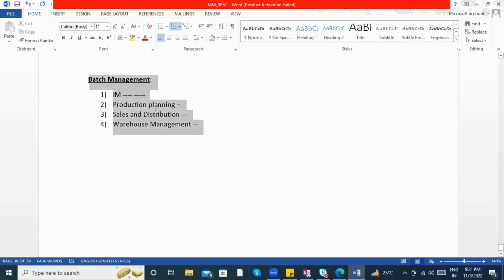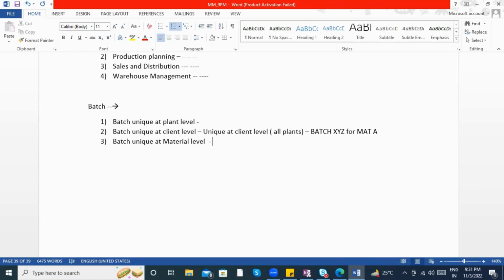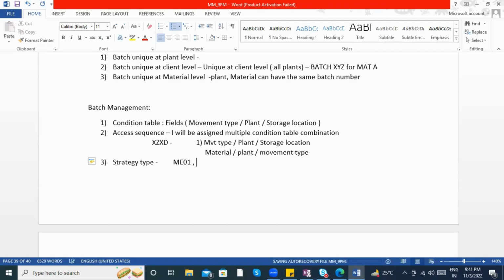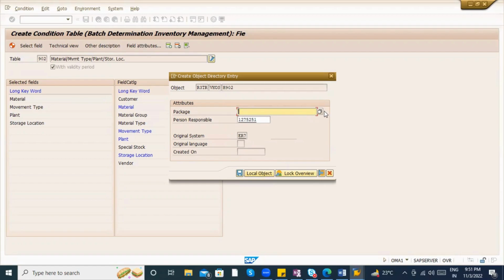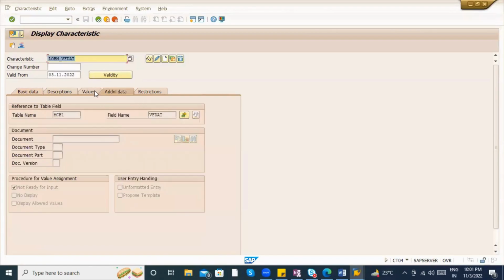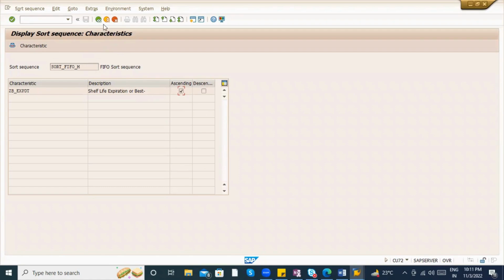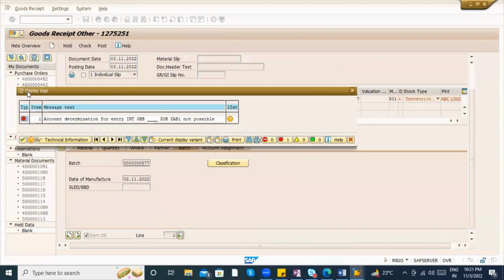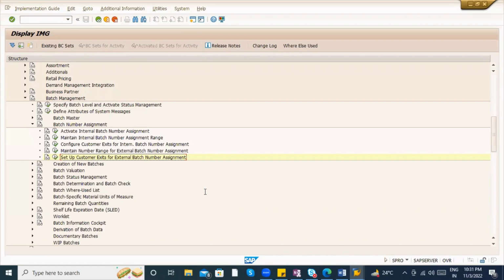SAP MM Regular class ; Batch Management Configuration & Porcess